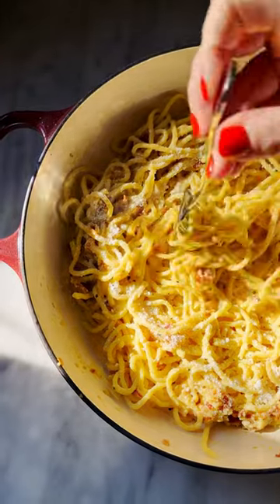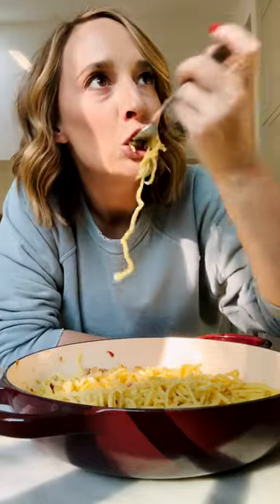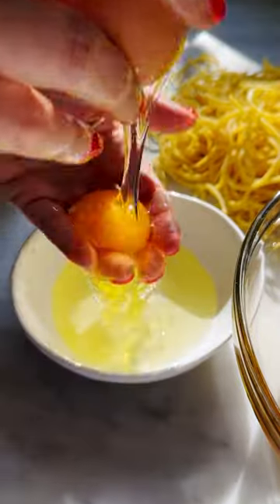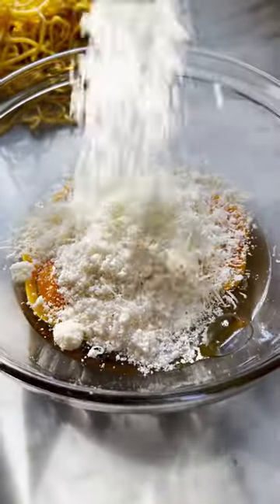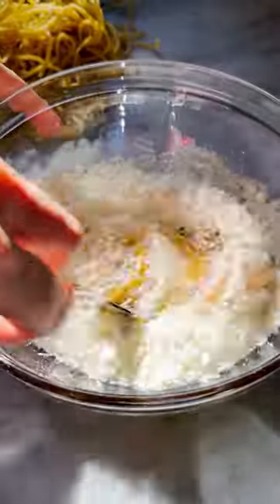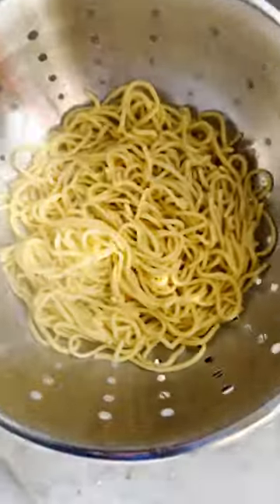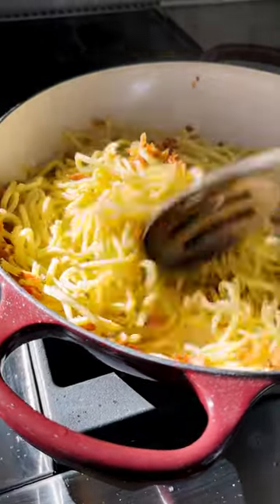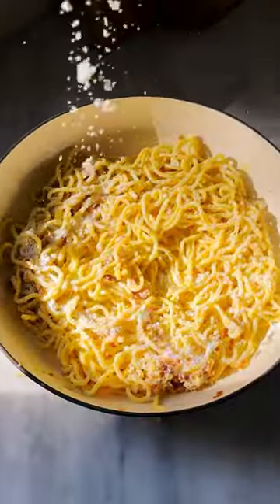Spaghetti Carbonara by What's Gaby Cooking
What to cook tonight: @WhatsGabyCooking's creamy, cheesy Spaghetti Carbonara, cooked and served in a 5 qt. Rhône Braiser. 😋

Ingredients (4 servings):
2 large eggs plus 2 large yolks at room temperature
1/3 cup grated Pecorino Romano plus more as needed
1/3 cup grated Parmesan cheese
4 ounces pancetta sliced into 1/3 inch square cubes
12 ounces spaghetti

Instructions:
1. Bring a large pot of water to a boil
2. In a small bowl, whisk together the eggs, yolks, Pecorino Romano and Parmesan. Season with salt and freshly cracked black pepper.
3. Cook the spaghetti until al dente. Reserve 1 cup of pasta water before draining.
4. Meanwhile, heat a large braiser or dutch oven over medium heat, add the pancetta, and sauté until the fat just renders, and it's crispy. Remove from heat and stir in the pasta, followed by the egg slurry and let the residual heat from cooking the pancetta slowly warm the eggs. If you need to thin it out with some of the reserved pasta water, add a few tablespoons at a time until desired consistency.
5. Serve immediately, garnishing with a bit of additional grated pecorino and pepper.